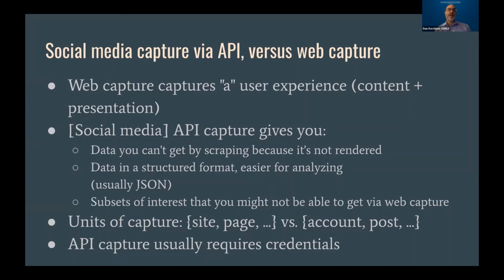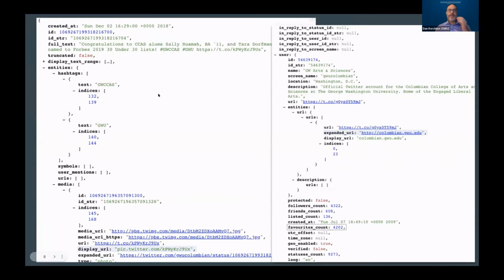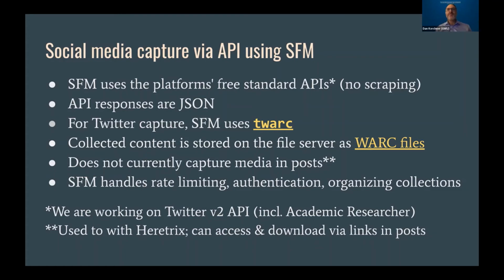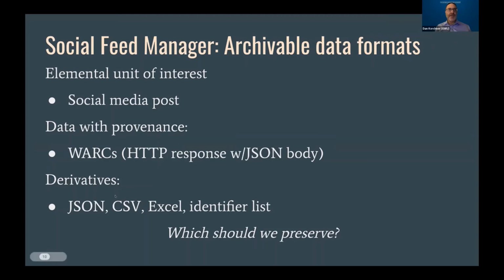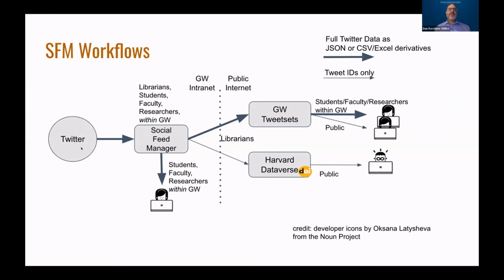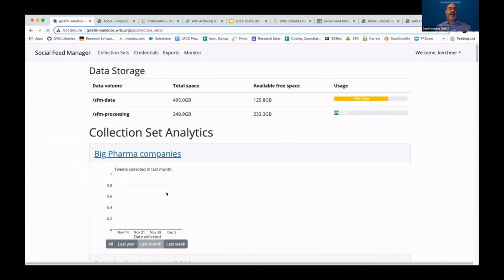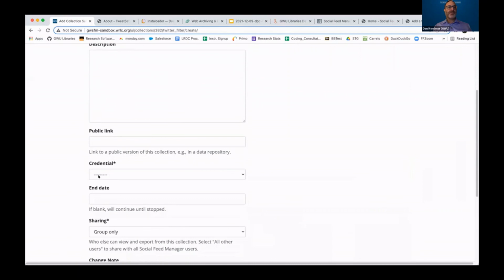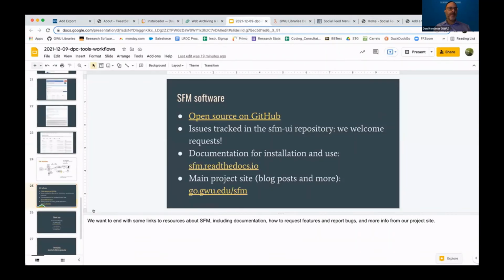Social Feed Manager: A Social Medial Capture Tool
The fourth presentation from the Web Archiving & Preservation Working Group General Meeting, held on the 9th of December 2021.

In this presentation, Dan Kerchner discusses Social Feed Manager, an open source tool designed to capture social media, and gives us a live demo.